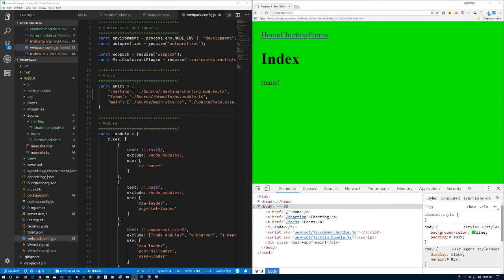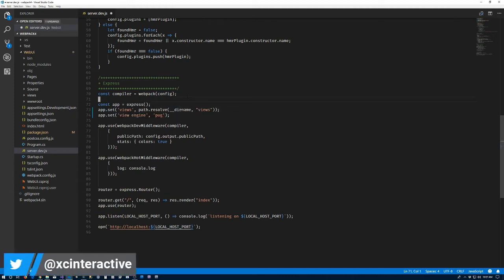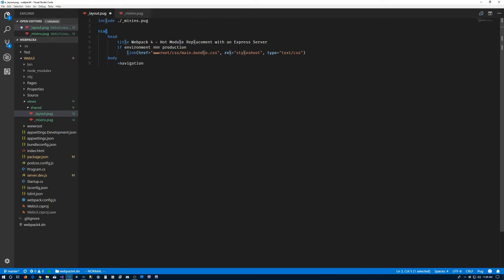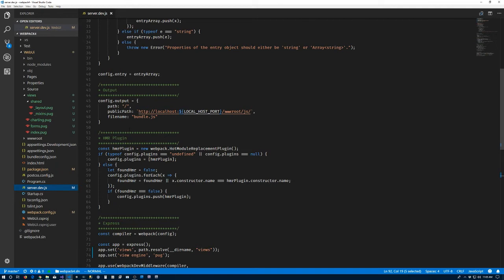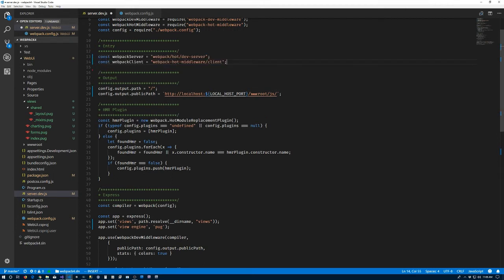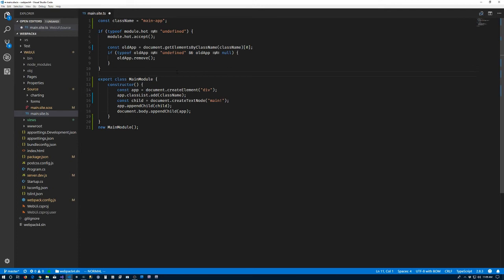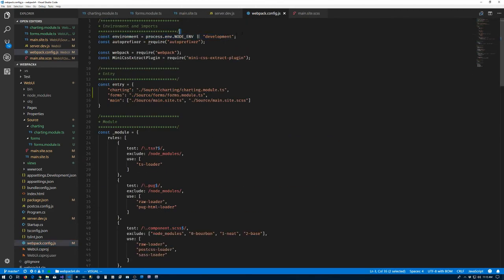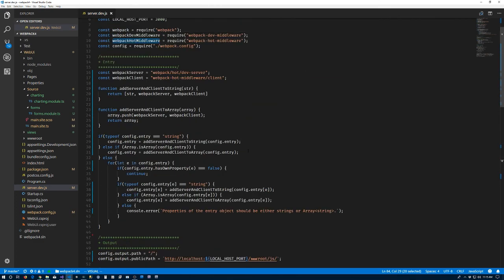Hot Module Replacement with an Express Server (cont.) #3 - Webpack 4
to see the code for this video.

Article Abstract
When we are done making the changes contained with this article we will no longer be serving a static html file but instead we will be making use of the templating ability of pug. We will also finally have hot module replacement working in the case where we have multiple entry points instead of just one.